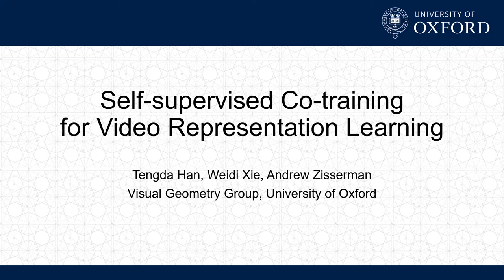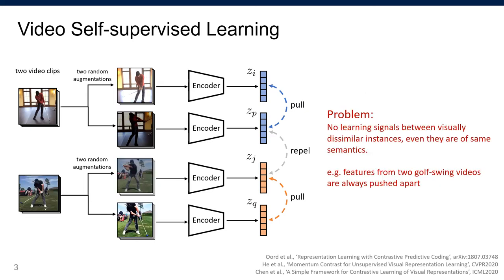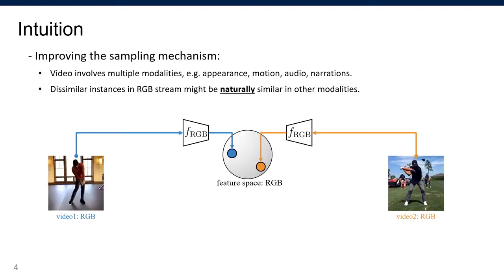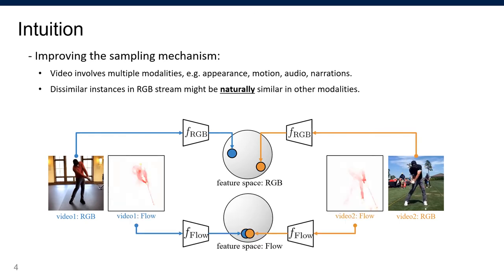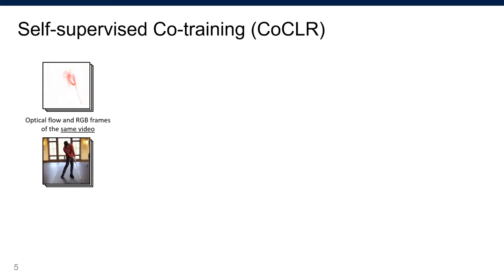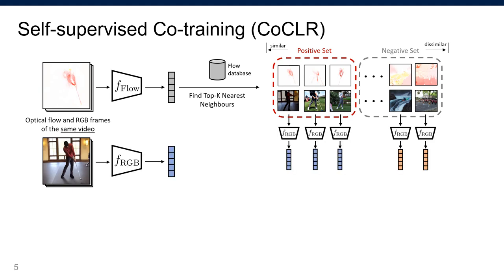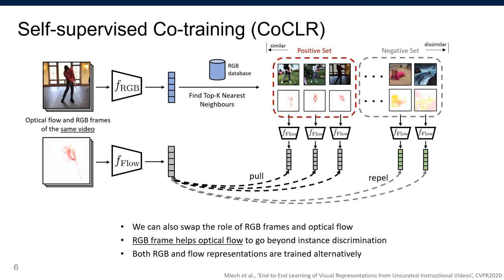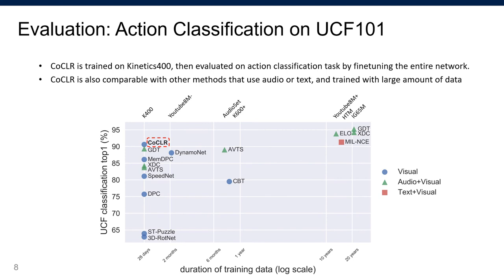[NeurIPS'20] Self-supervised Co-Training for Video Representation Learning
3-minute overview for "Self-supervised Co-Training for Video Representation Learning" by Tengda Han, Weidi Xie, Andrew Zisserman. In NeurIPS'20.